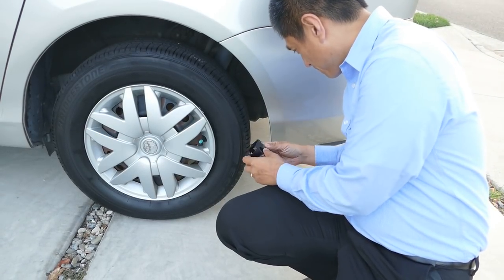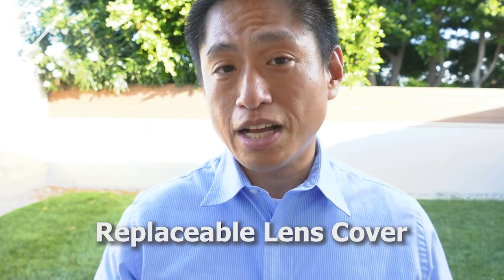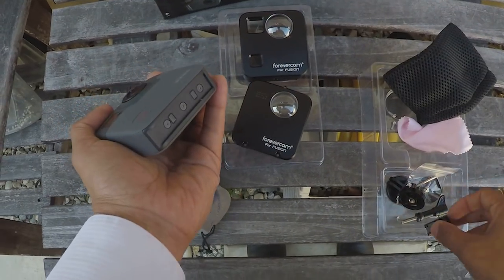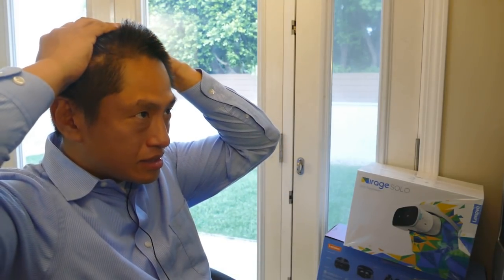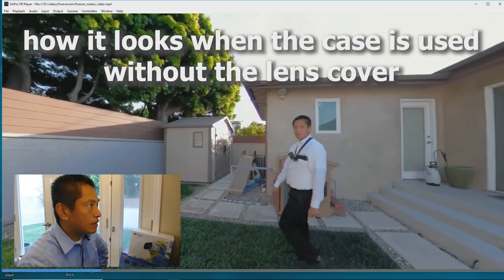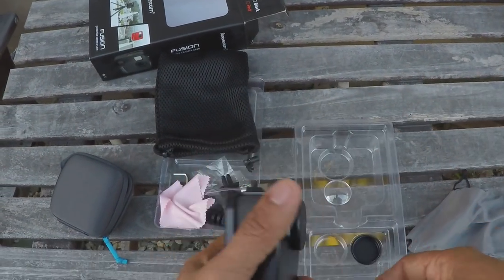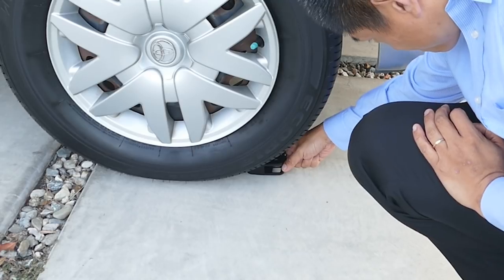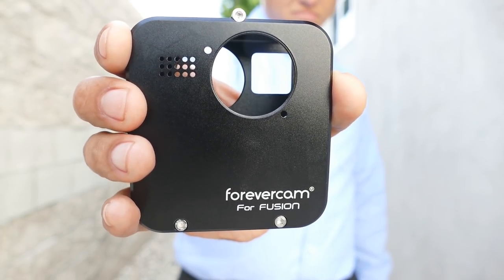ForeverCam GoPro Fusion case review - TOUGH enough to be RUN OVER??? 😱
Find out if the ForeverCam Fusion case is tough enough to be run over by a minivan!  In this review / experiment, I also tested how the ForeverCam GoPro Fusion case affects the Fusion's stitching and audio.

GoPro Fusion is the best 360 consumer camera as of June 2018 but it's NOT rugged and it's vulnerable to being scratched.  The ForeverCam case for the Fusion is an aluminum external housing with a replaceable lens cover to protect the Fusion's lenses.  It also has a removable Gopro mount that reveals.. a standard 1/4-20 tripod hole mount!

But will it affect the Fusion's stitching?  That's what we'll find out in this test.
Where to buy